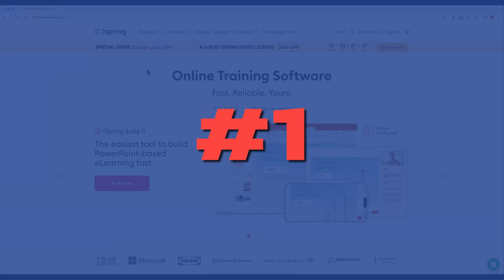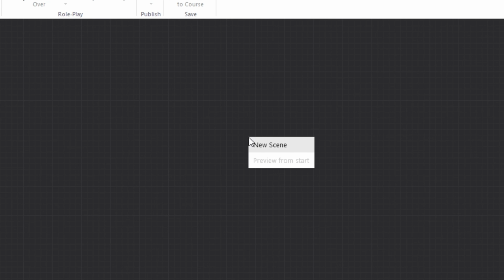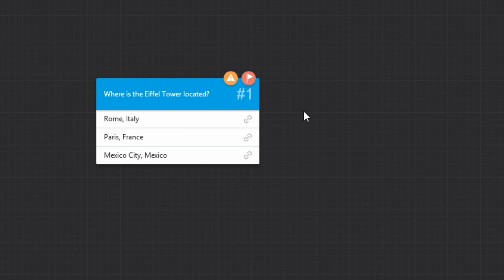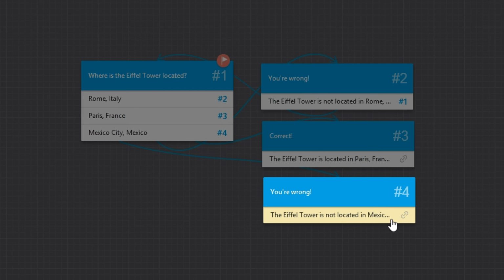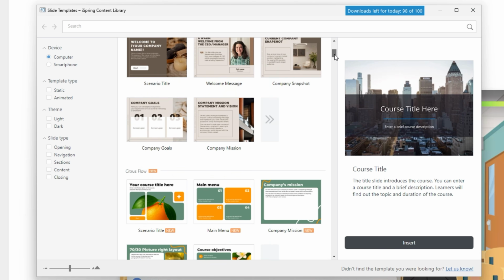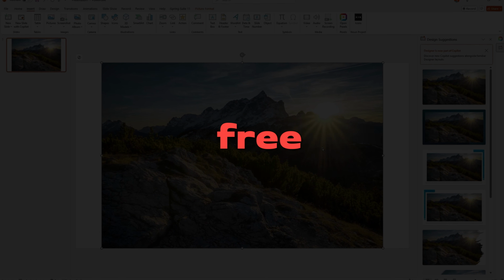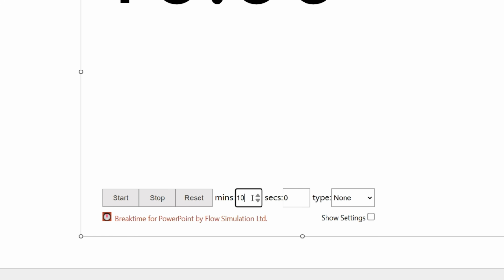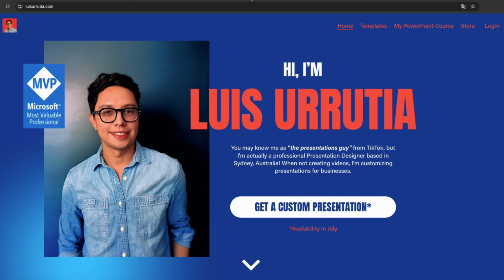The 5 best PowerPoint Add-Ins this year 💯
Want to take your PowerPoint presentations to the next level? In this video, I’ll show you the top 5 PowerPoint add-ins that will instantly boost your slides. From adding a countdown timer in PowerPoint, creating interactive role-play scenes with iSpring Suite, to accessing professional templates, images, and icons — these tools are game-changers for anyone using PowerPoint.

✅ Perfect for teachers, students, and business professionals!

💡 Learn how to make your slides more engaging, dynamic, and professional in minutes.

Timestamps:

00:00 Intro
00:20 iSpring Suite
00:42 Interactive Role-play scenes
03:15 Slide Templates
03:49 Pexels
04:17 Icons by Noun Project
04:52 Breaktime
05:24 QR4Office
05:52 Outro